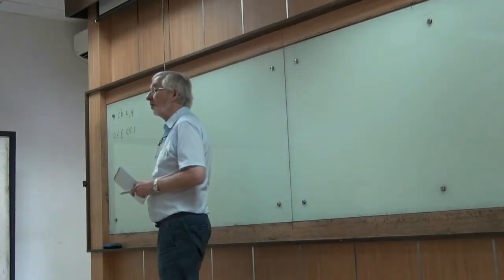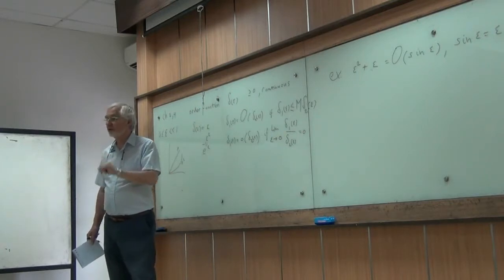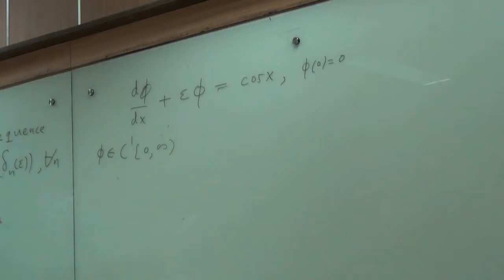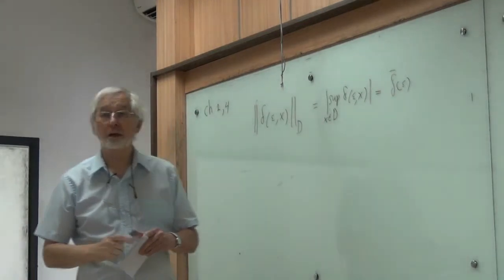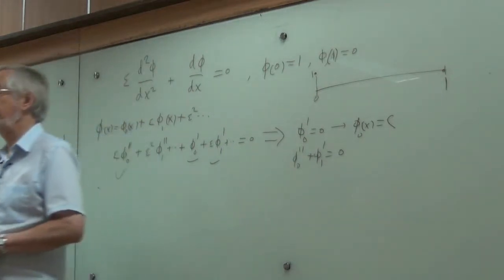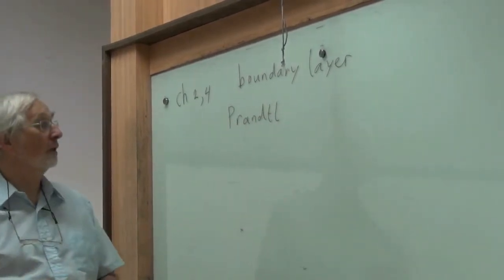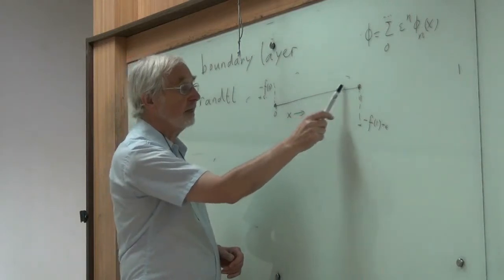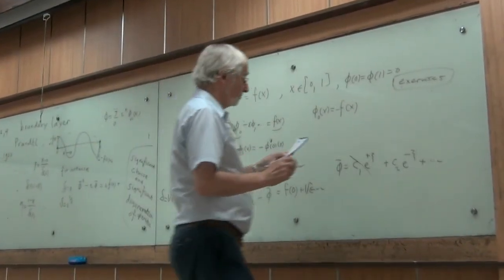2019-10-23_Prof. Dr. Ferdinand Verhulst (Utrecht University, Netherlands)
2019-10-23_Prof. Dr. Ferdinand Verhulst (Utrecht University, Netherlands)